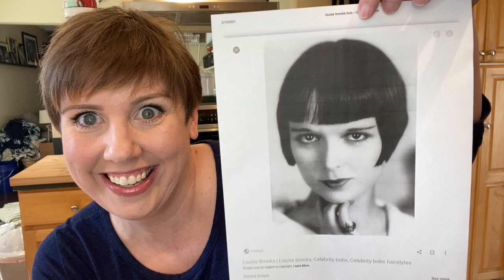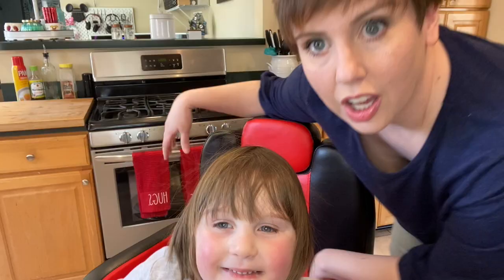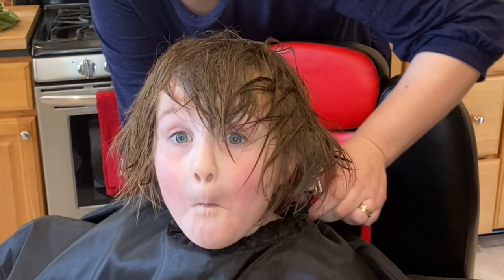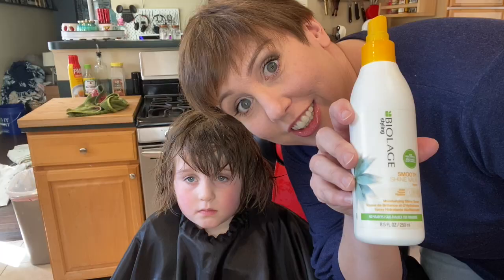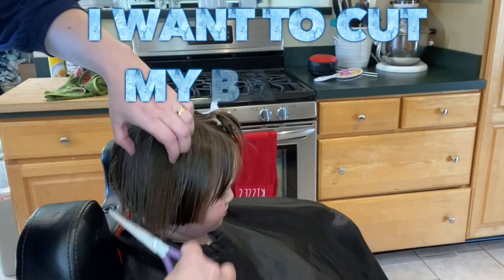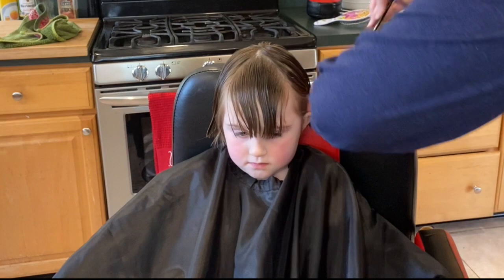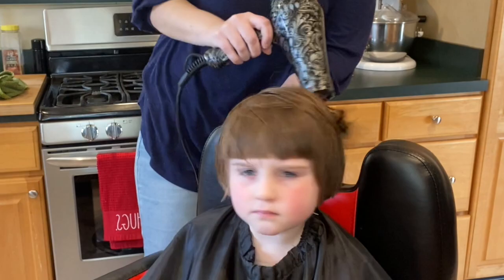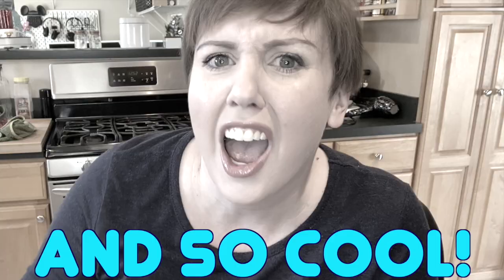Charlie's Louise Brooks Bob!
I am so excited about this super cute bob! My sassy third child, Charlie is the perfect candidate for it! Here’s how we made it happen😄